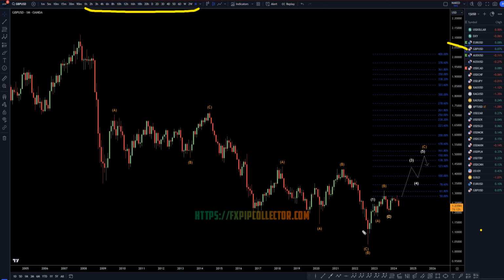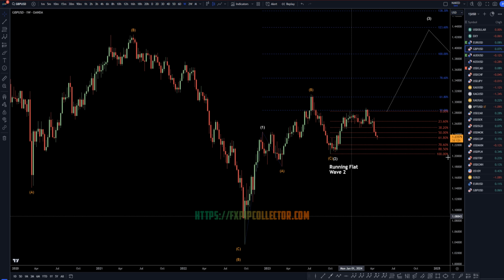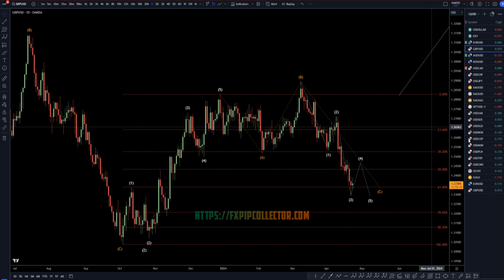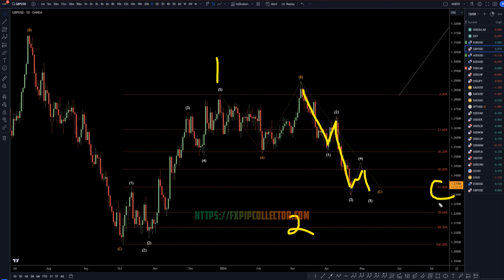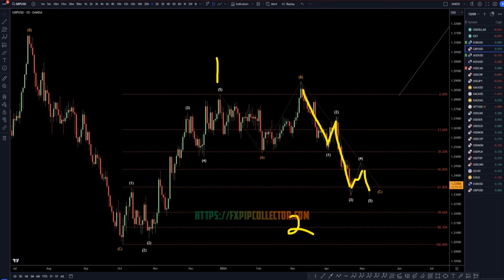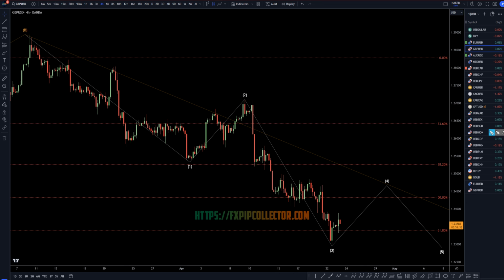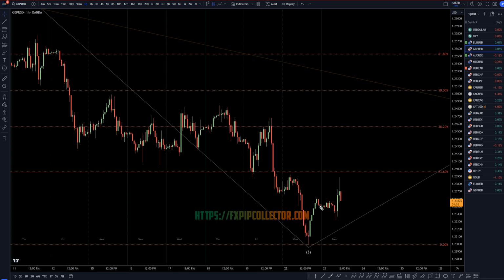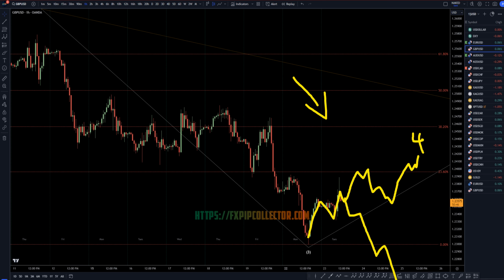Latest GBPUSD Forecast and Elliot Wave Technical Analysis for April 23, 2024